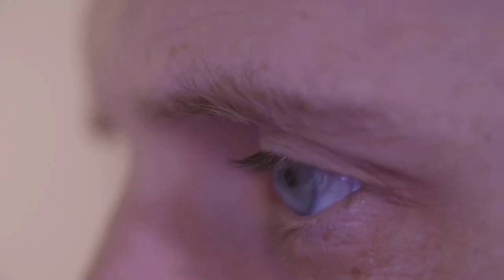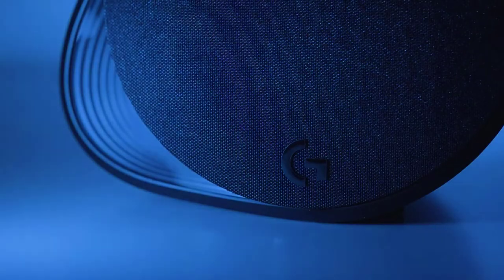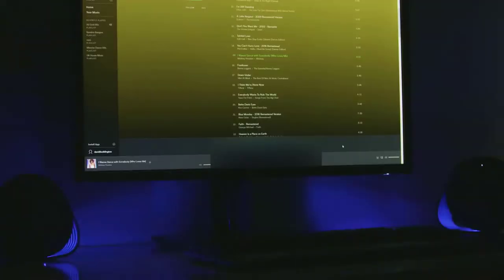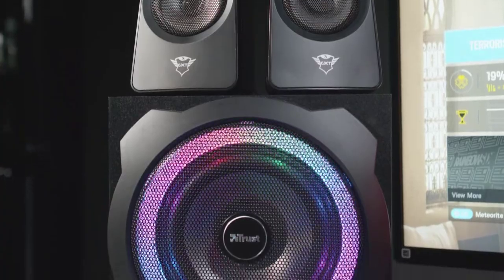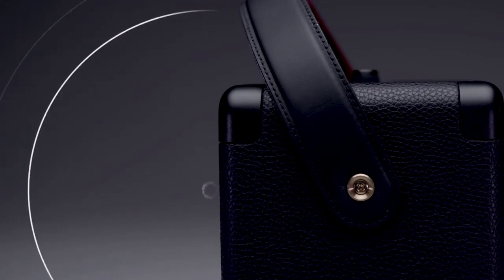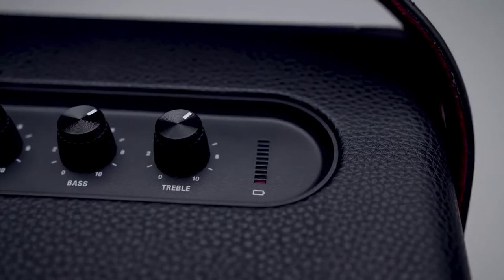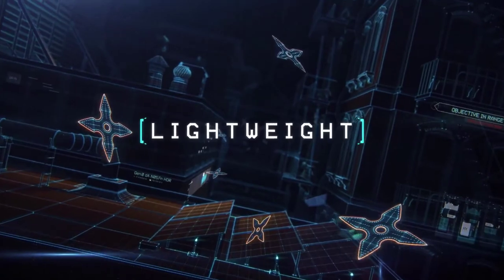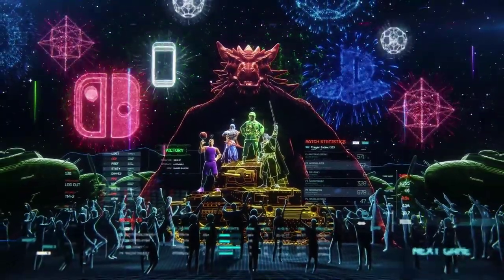Top 5 Best Gaming Speakers to Buy in 2021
In this video we shared top 5 best gaming speakers in 2021.

5 ► Logitech G560 LIGHTSYNC PC Gaming Speakers
Amazon US
4 ► Fantech GS203
Amazon US
3 ► Trust Gaming GST 629
Amazon US
2 ► Marshall Kilburn II
Amazon US
1 ► JBL Quantum Duo gaming Speakers
Amazon US